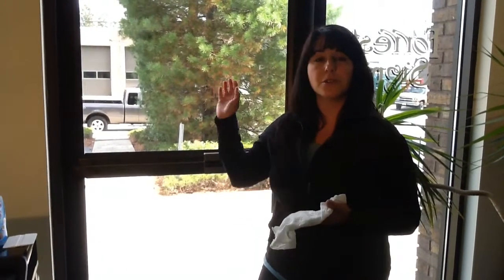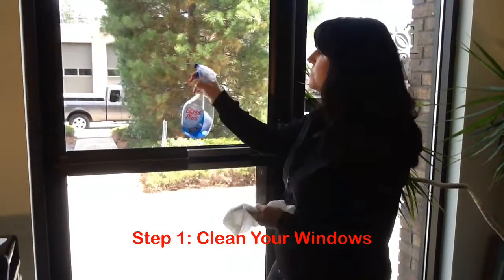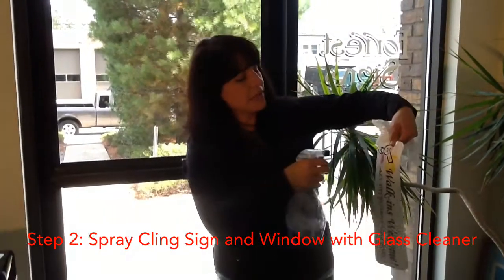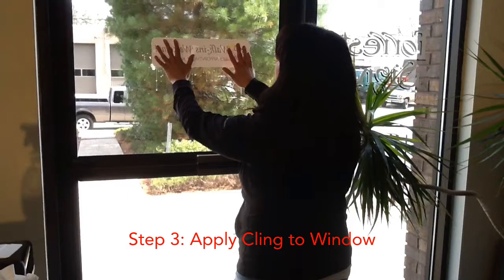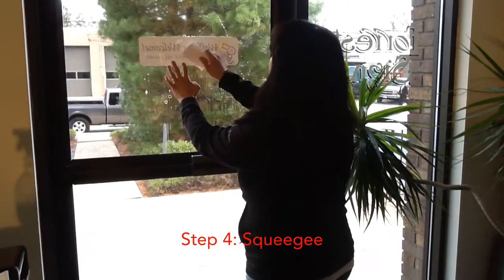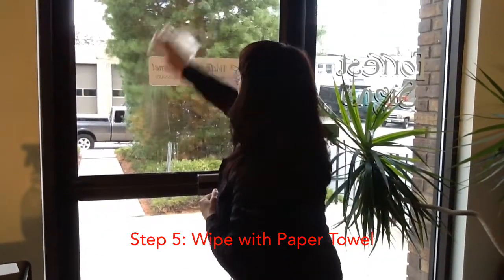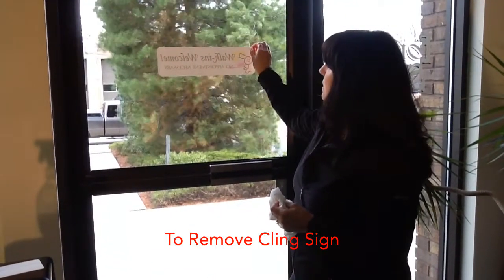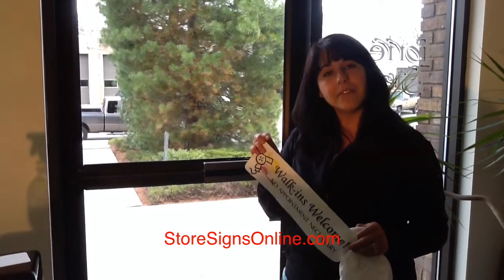How to Apply Cling Signs